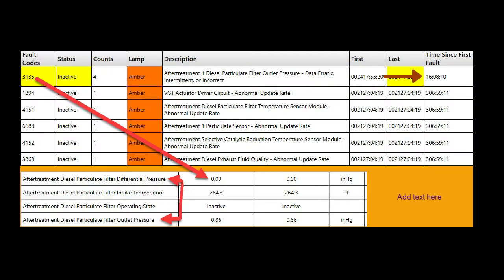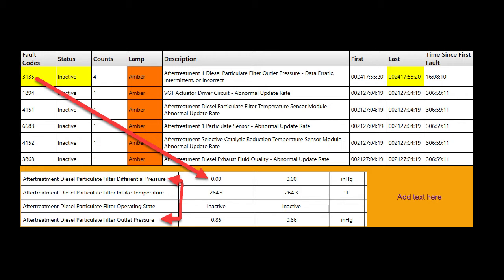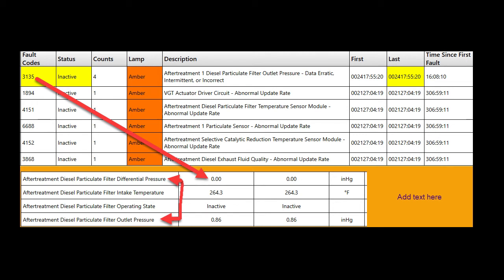DPF outlet pressure faults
The same sensor that measures DPF restriction also measures DPF outlet pressure. This is really a measurement of SCR back pressure or restriction.
How can the sensor fault on one pressure when it measures two values. A road test always showed correct values. See how we found the issue that kept eluding us.